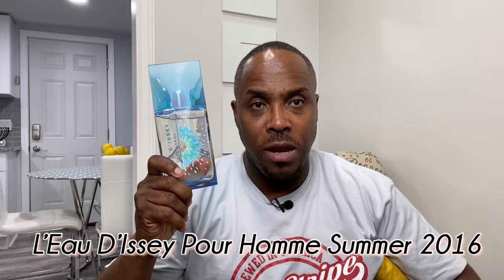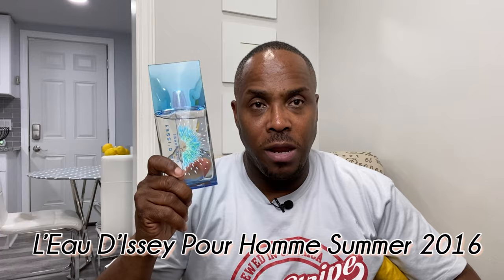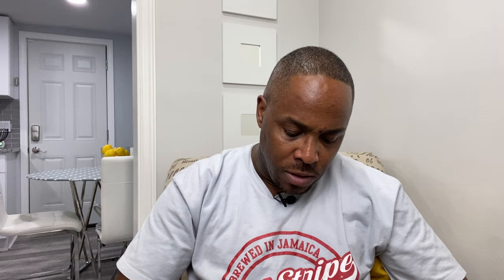I0 SUMMER FRAGRANCES UNDER $100 FOR 2021 | MENS FRAGRANCES REVIEW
I0 SUMMER FRAGRANCES UNDER $100 FOR 2021 | MENS FRAGRANCES REVIEW. Cheap fragrances from various houses. All these fragrances are still available for purchase and can be picked up at discounters online as well as locally. The order in the video doesn’t mean that one is better than others, just how it was placed on the table next to me. Enjoy the video.

Fragrances featured in this video listed below:

1. Dior Homme Eau for Men
2. Burberry Brit Summer
3.  Guerlain Homme Intense EDP
4. James Bronnley Original
5. Narciso Rodriguez for Him Bleu Noir EDP
6. Pasha De Cartier Edition Noire Sport
7. L’Eau D’Issey Pour Homme Summer 2016
8. Prada Luna Rossa Eau Sport
9. Ralph Lauren Polo Blue Gold Blend
10. Kiton Men